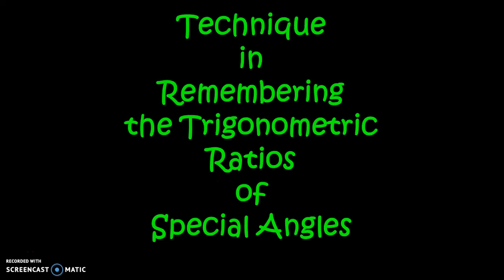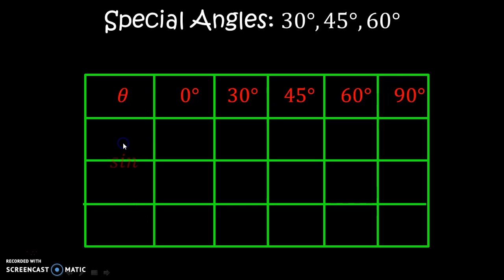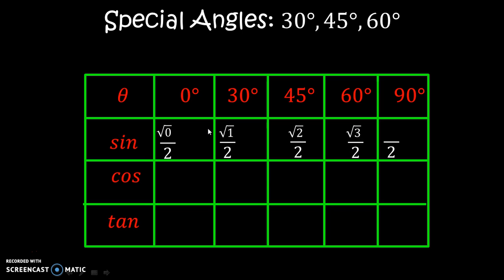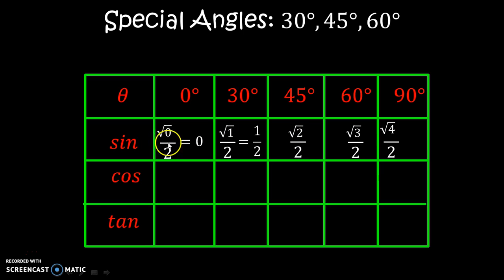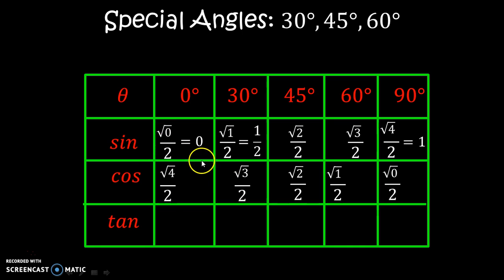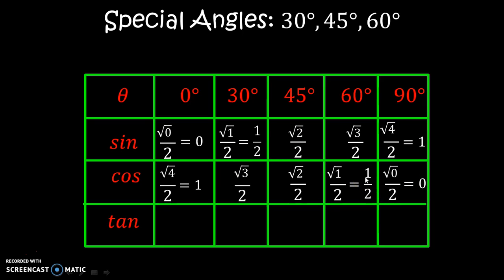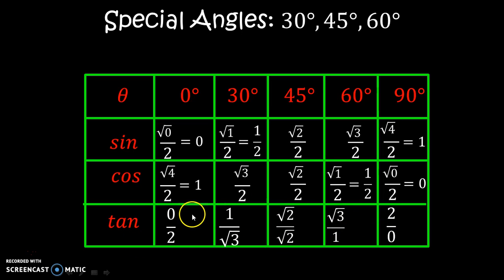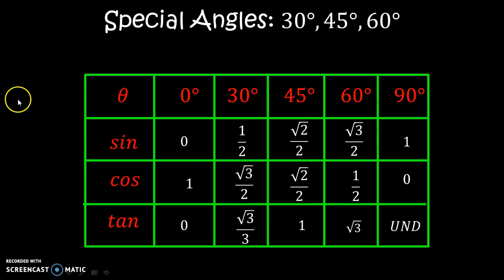Trigonometric Ratio of Special Angles: Technique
This video discusses a technique on how to easily master the trigonometric ratios of special angles. A technique that will definitely help students in the acquisition of knowledge about trigonometric ratios.